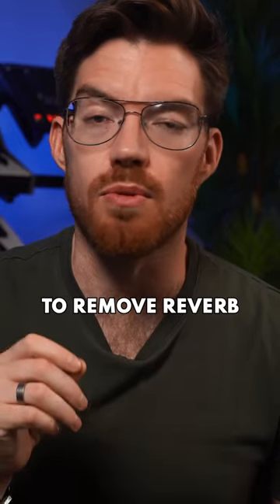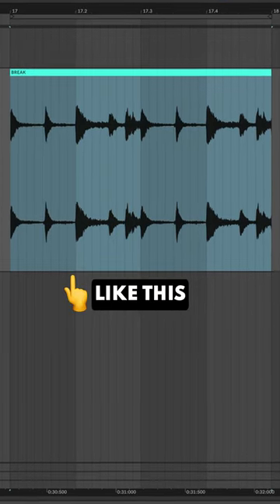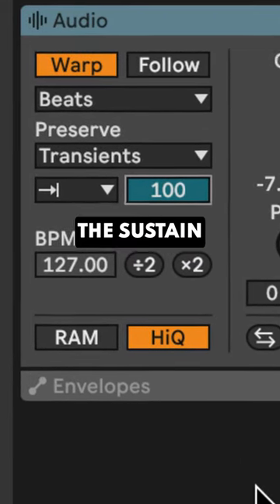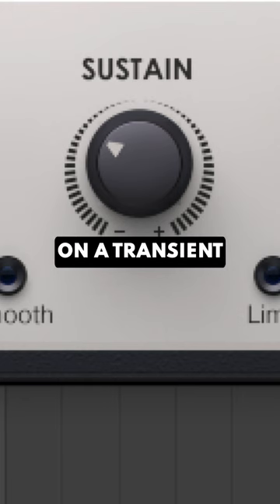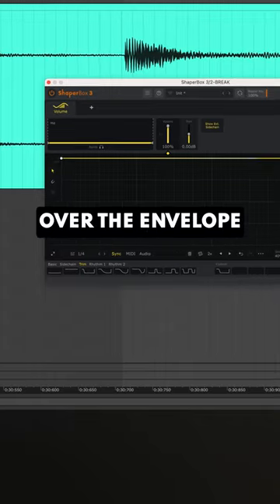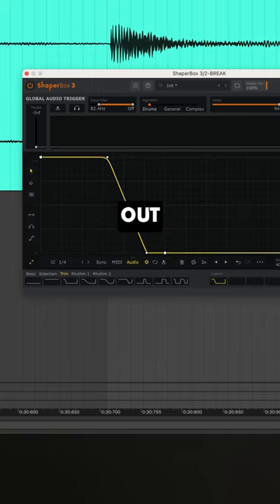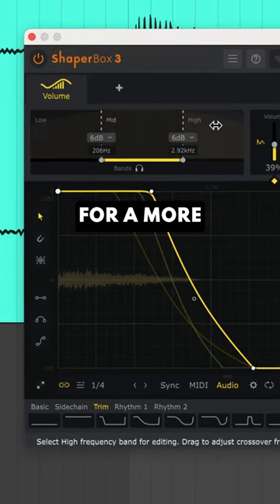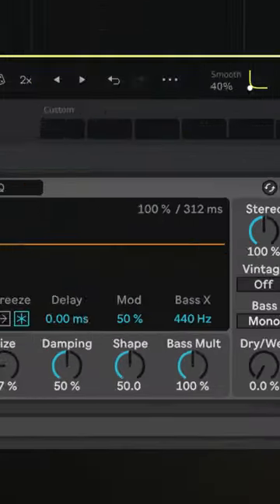How To Remove Reverb From Loops + Breakbeats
Here's how to remove reverb from a drum loop or old-school breakbeat.